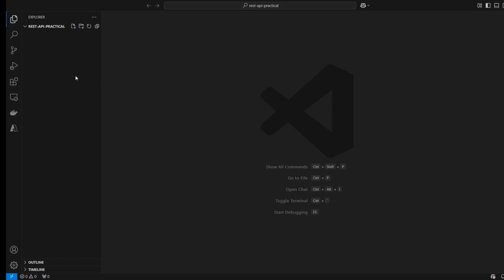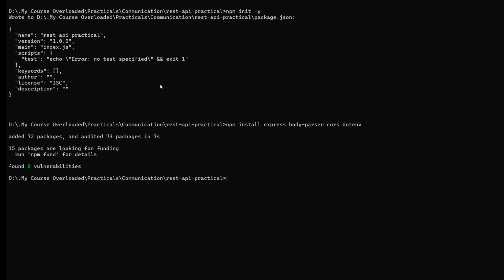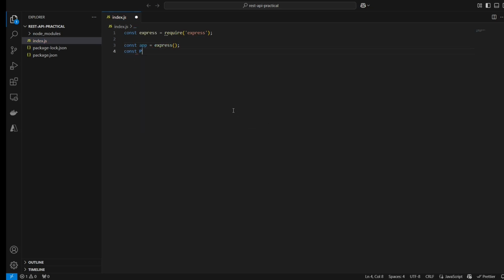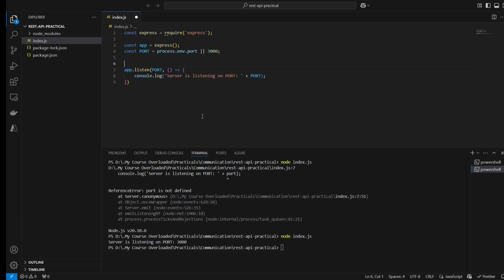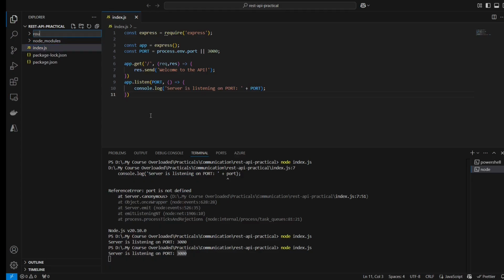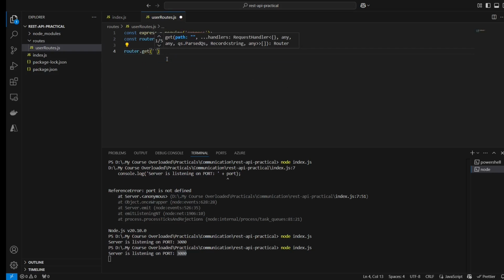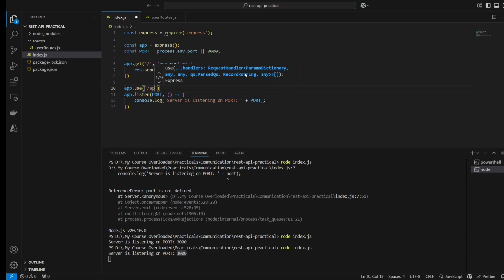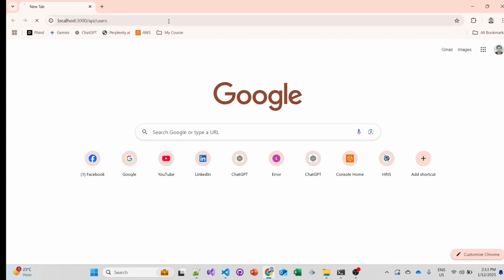Node.js REST API Tutorial | Build REST API with Express.js (Step-by-Step Practical)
In this video, we create a REST API from scratch using Node.js, Express.js, and best practices used in real-world backend development.

✅ What you’ll learn in this video:

Installing Express.js and required packages
Creating your first Express server
Understanding HTTP methods (GET, POST)
Creating API routes (/api/users)
Running and testing APIs in the browser
Fixing common Node.js errors
Project folder structure (routes, index.js)

This tutorial is perfect for beginners, students, and anyone starting backend development.

Beginners learning Node.js
Students studying REST APIs
Developers moving to backend development

🔥 Best Udemy Course:
💬 If you want full videos on REST, GraphQL, Kafka, RabbitMQ, SQS, Microservices, and Security and Master System Design concepts as well then goto my Udemy Course:

🧠 Tech Stack Used:
Node.js
Express.js
JavaScript
REST Architecture